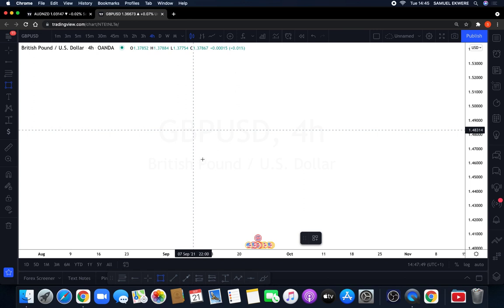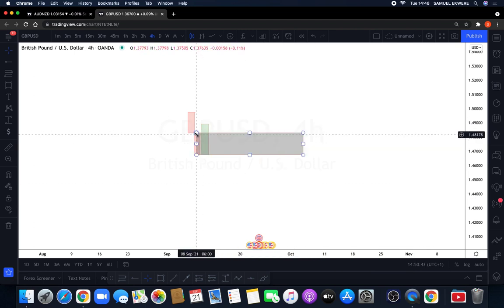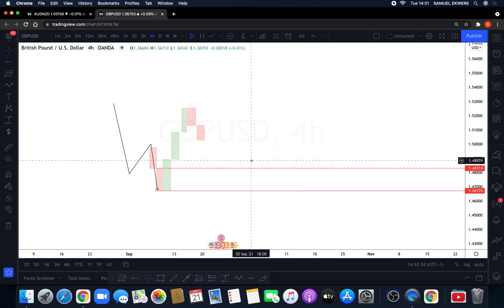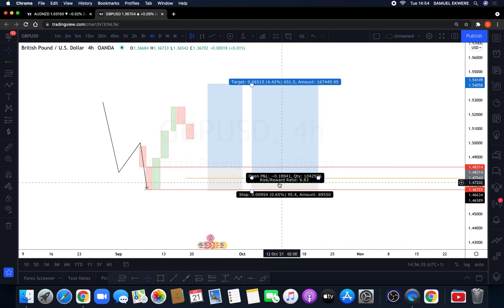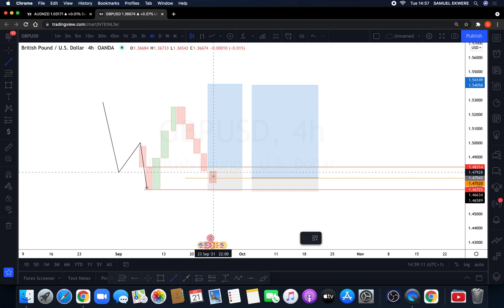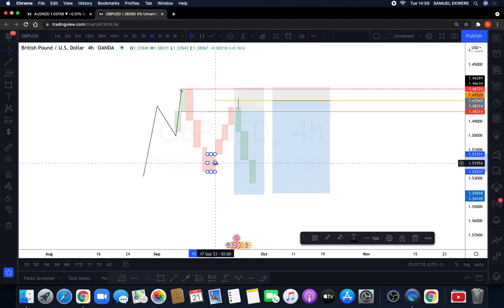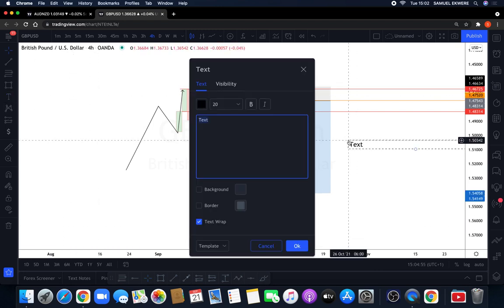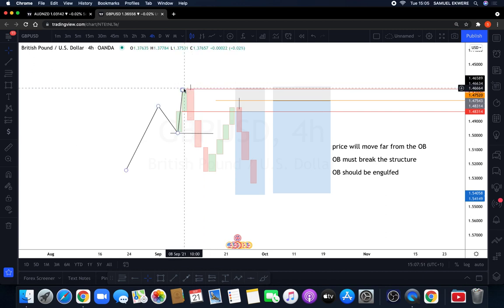Illustration On How to Trade Order Blocks | SMC | Smart Money Concept | Supply and Demand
Free advanced SMC Course